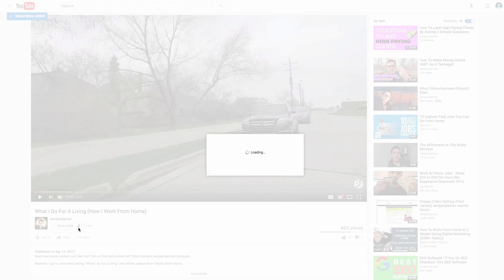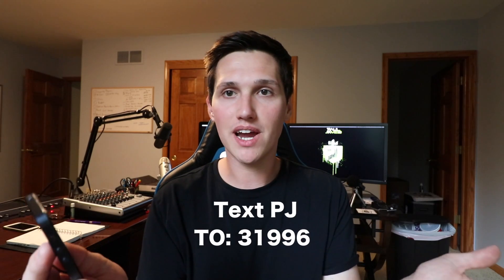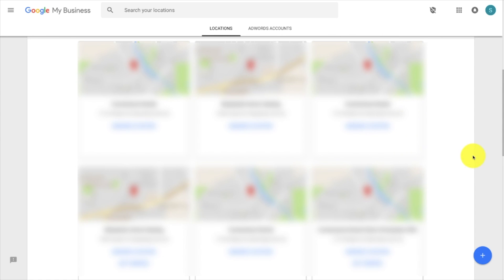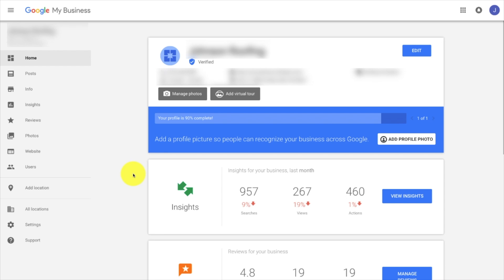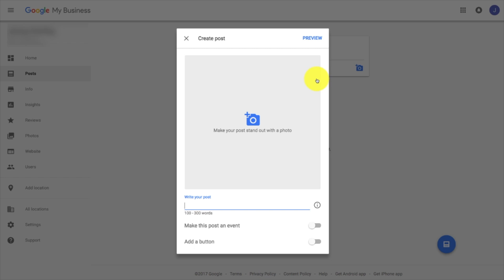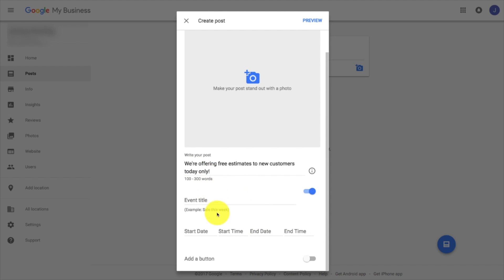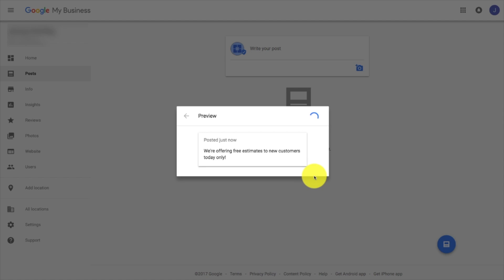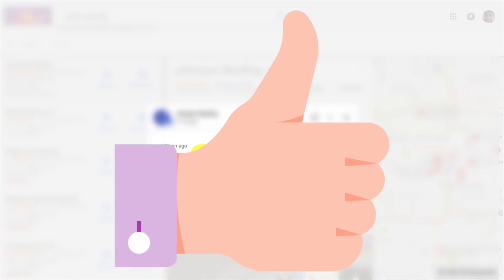Add Buy Buttons To Google Maps: New Google My Business Posts Feature!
New Google My Business update allows you to post call to actions such as buy buttons straight to your Google Maps listings!